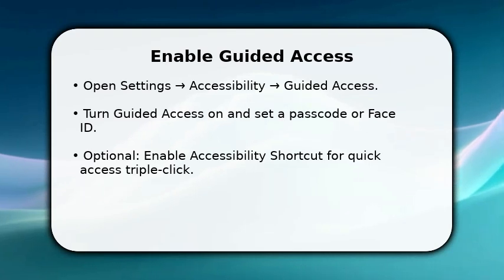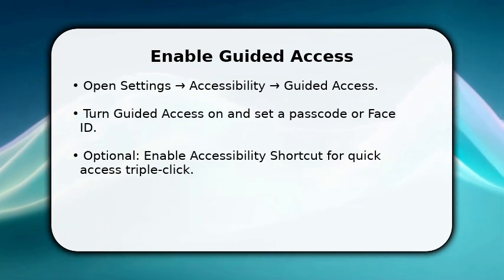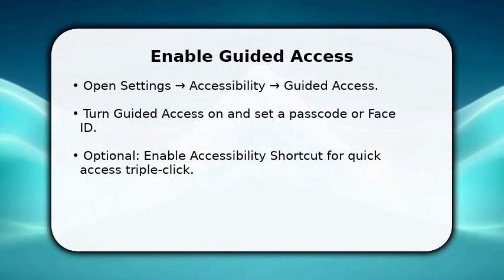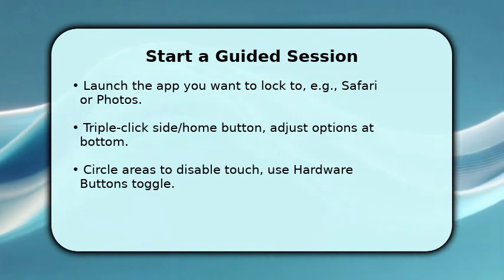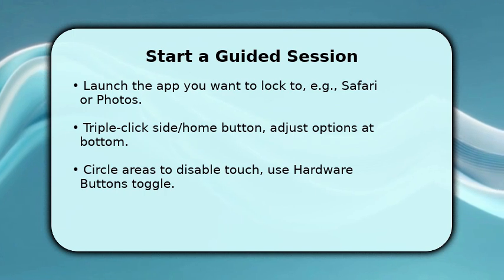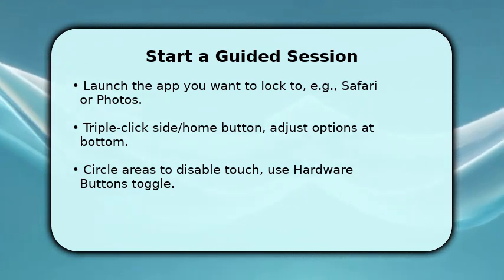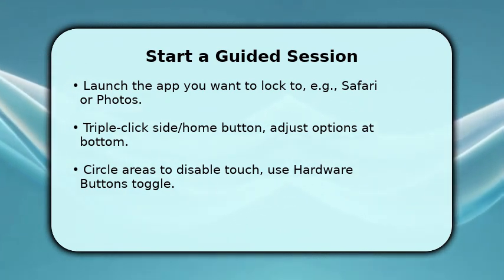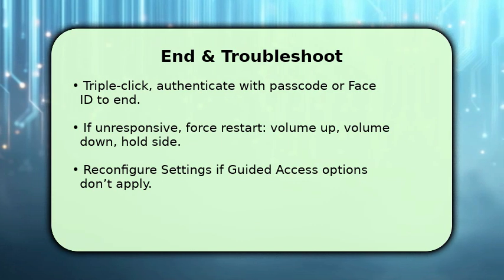How to Use Guided Access in Iphone (only Way)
How to Use Guided Access in Iphone (only Way) | 🔒 Surfshark VPN Deal — Stay private and secure. $1.99/mo + 3 Months Free ▸

Learn the step-bythy process of enabling Guided Access on your iPhone to restrict certain functions and enhance child safety. This video provides a detailed walkthrough for setting up restrictions, creating access codes, customizing settings tailored specifically for users needing controlled environments.

Guided Access, iPhone Restrictions, Child Safety Mode, Access Code Creation, Custom Guided Settings, Disable Unwanted Functionality on iPhone, Step-by-step Guide to Using Guided Access, Enhancing Child Security with iOS Features, How to Set Up and Use Guided Access in the App Store, iOS Restrictions for Parents